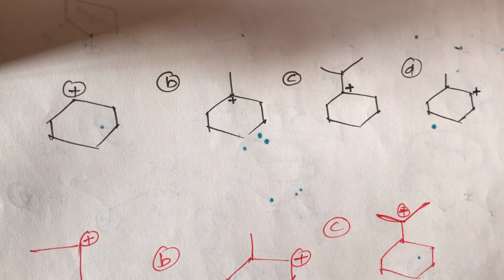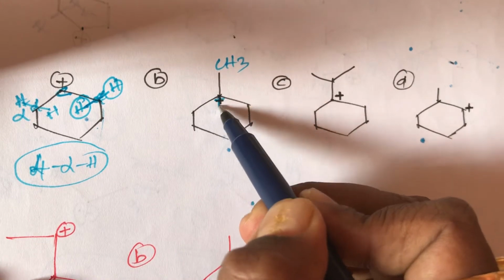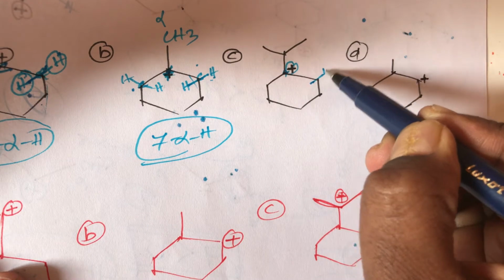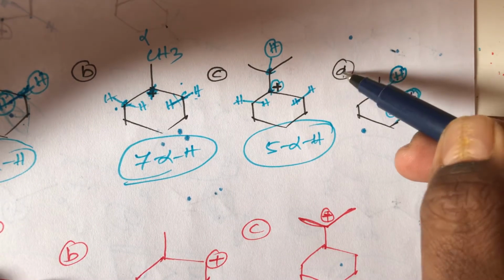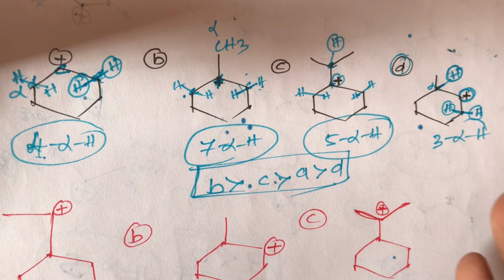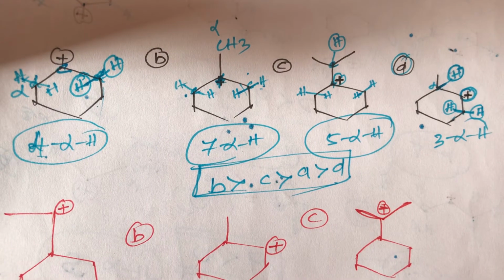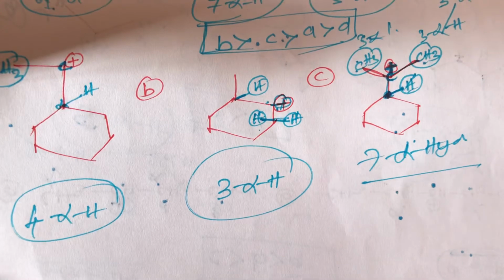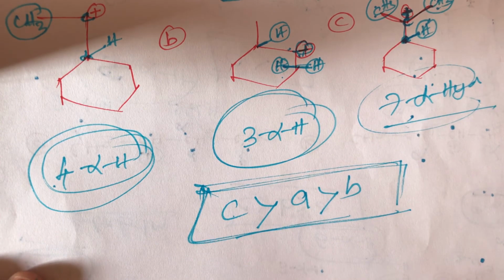Hyper conjugation applications stability of carbocations important for EAMCET, NEET , JEE , BITSAT,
Hyperconjugation Application stability order of carbocations important for Neet , Jee , BITSAT MCAT, EAMCET, and other exams also